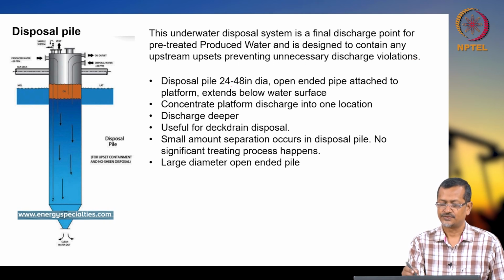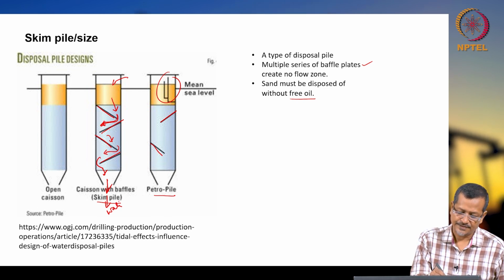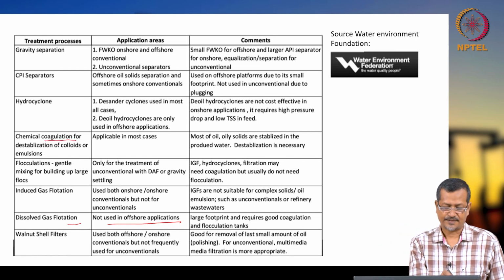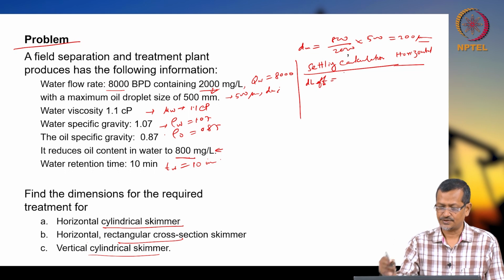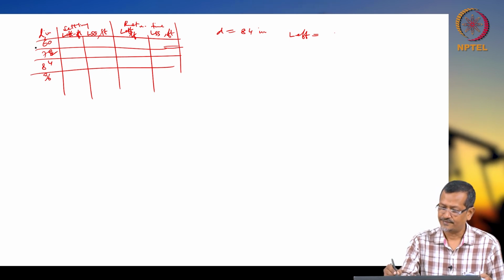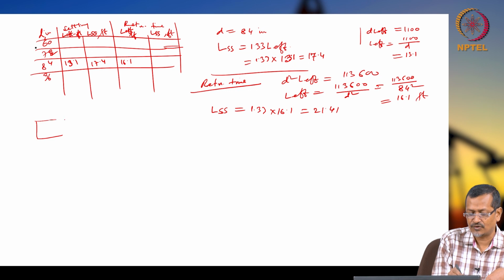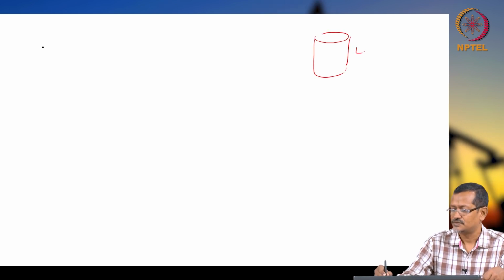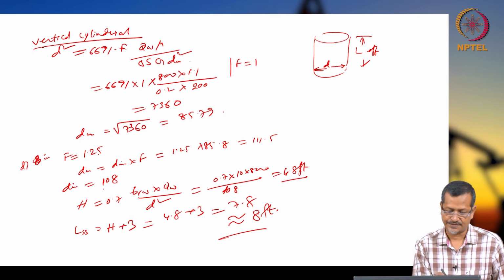#45 Produced Water Treatment | Numerical | Surface Facilities for Oil & Gas Handling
This video delves deeper into produced water treatment calculations, specifically focusing on horizontal separators. It provides a detailed walkthrough of calculations for effective length, settling length, and retention time. The video emphasizes the importance of understanding the relationships between these parameters and how to apply them in practical scenarios.